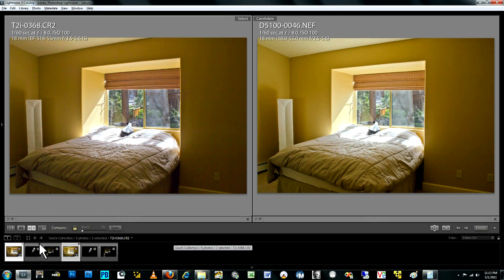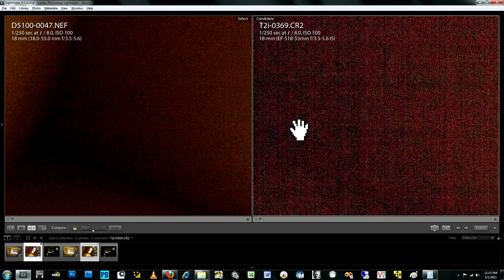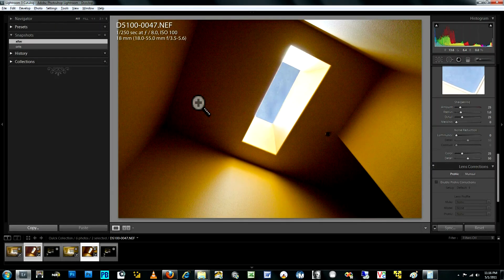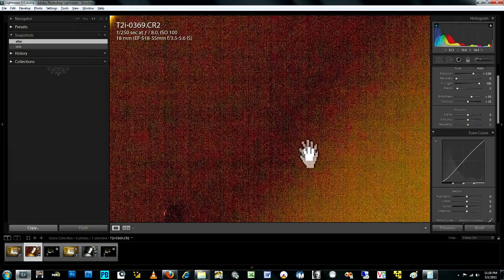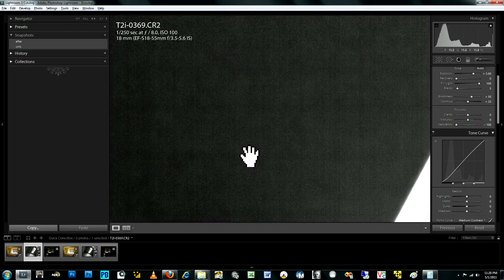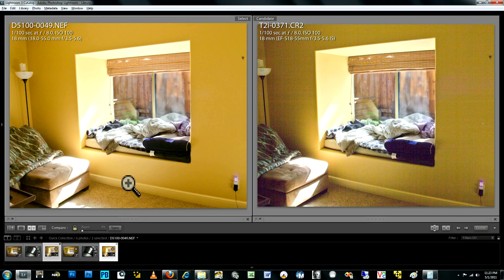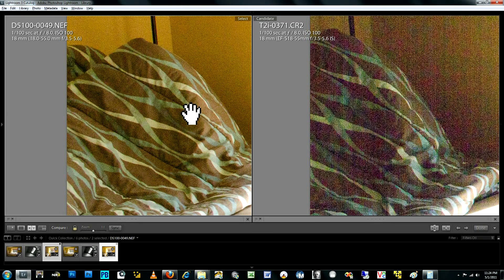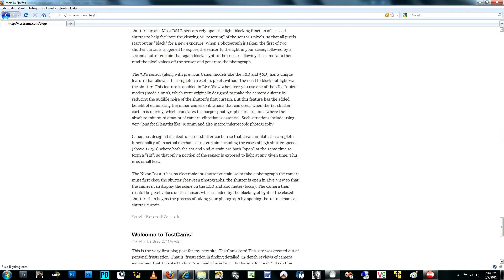Nikon DX vs Canon APS-C: Dynamic Range (Part 3/3)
This three-part video explains what dynamic range is, how it affects your photographs, and what exposure techniques and post-processing steps are necessary to take full advantage of it. I do this within the context of a real-world dynamic range comparison between the Nikon D5100 and the Canon T2i/550D, but the results are also applicable for the Nikon D7000 vs Canon 7D/60D/T3i, since the bodies within each family share identical or nearly-identical sensors. The T2i results also relate to the 5D Mark II, as the dynamic range and banding characteristics are similiar across Canon's crop and full-frame bodies.

You access the full-size 100% JPEG quality photos that I compare in these videos at my site via the following link: